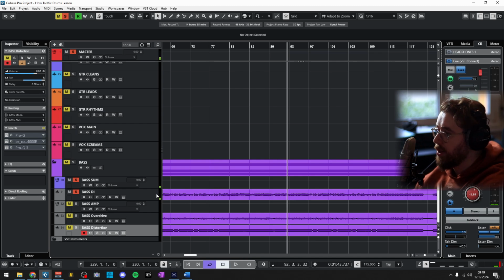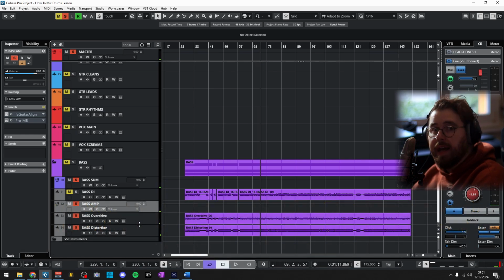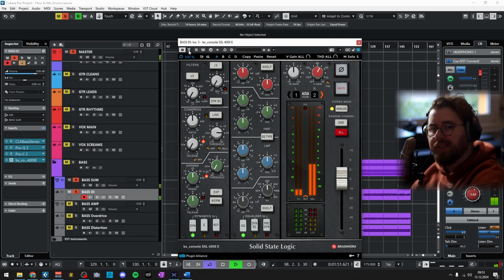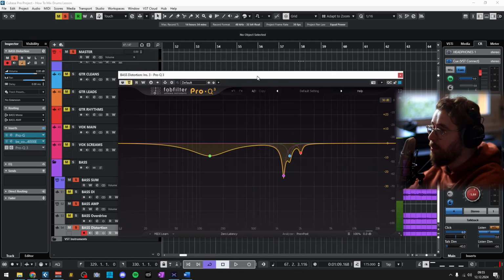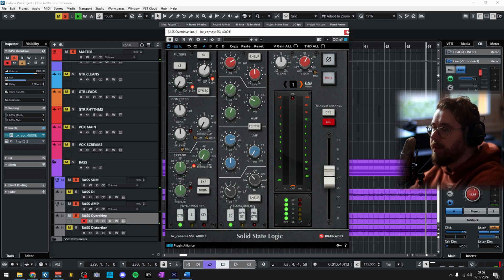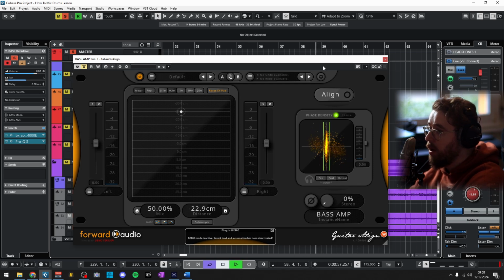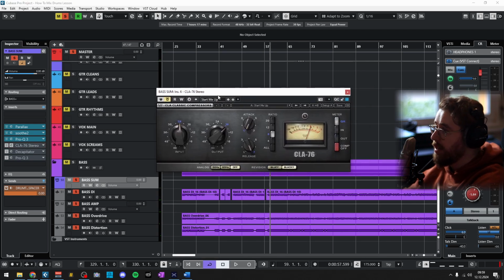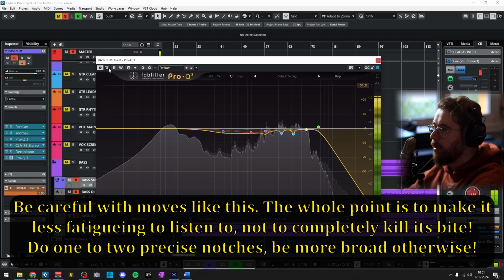METALCORE BASS DISTORTION?! - step by step tutorial!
Hi, I'm Mahmoud, owner of Mammoth Audio Engineering. I'm a producer, engineer and musician.